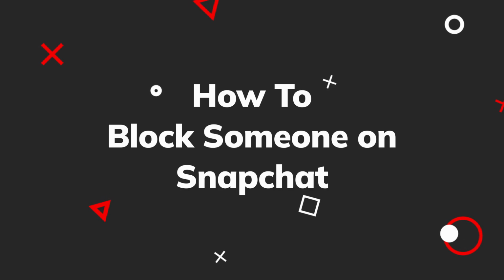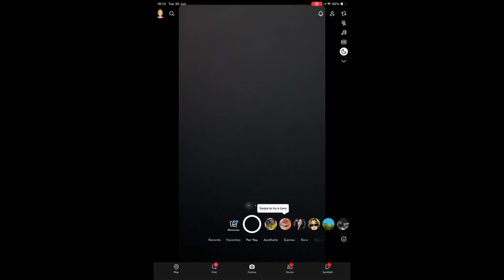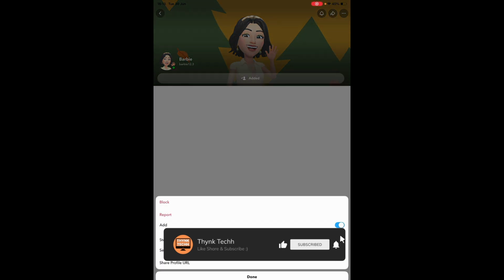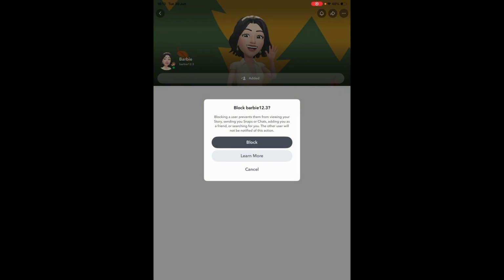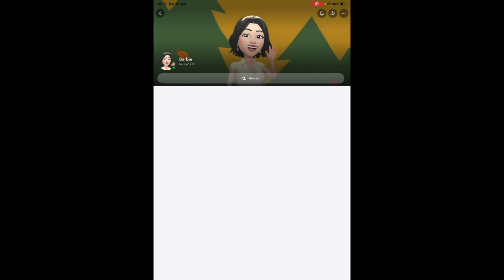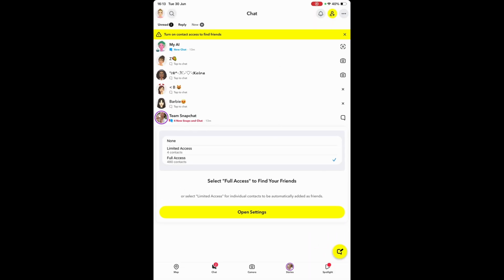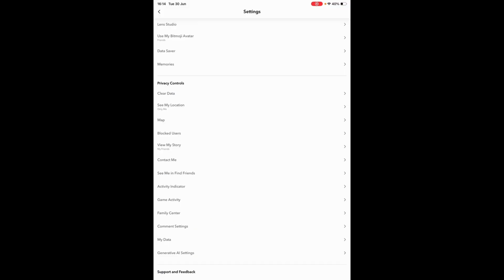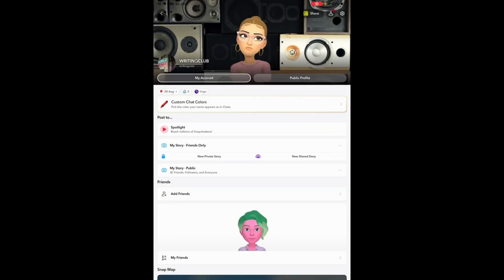How to Block Someone on Snapchat 2026 | Snapchat Guide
Want to block someone on Snapchat and stop them from contacting or viewing your content? 👻🚫 This step-by-step 2026 guide will show you exactly how to block someone on Snapchat quickly and easily.

What You’ll Learn in This Video:

How to block a friend or user from their profile
What happens when you block someone on Snapchat
How to unblock someone if you change your mind
Tips to manage your privacy and stay safe on Snapchat

Whether you want to stop unwanted messages, remove someone from your Snapchat experience, or protect your privacy, this tutorial will walk you through the process step by step.

📌 Chapters:
⏱ 0:00 - Introduction
⏱ 0:10 - How to Block Someone on Snapchat (Step by Step)